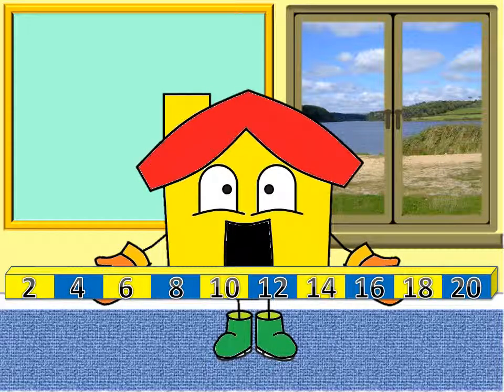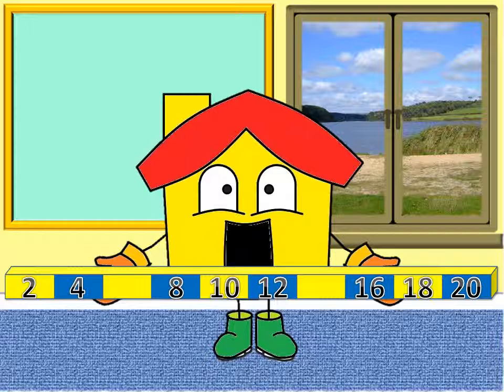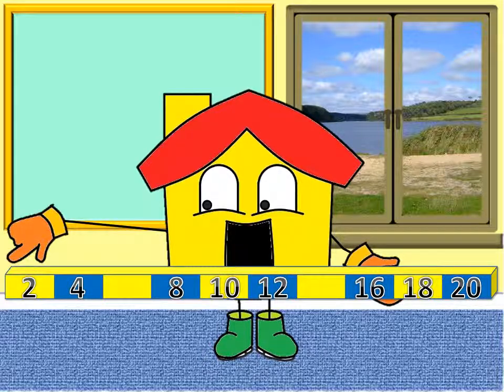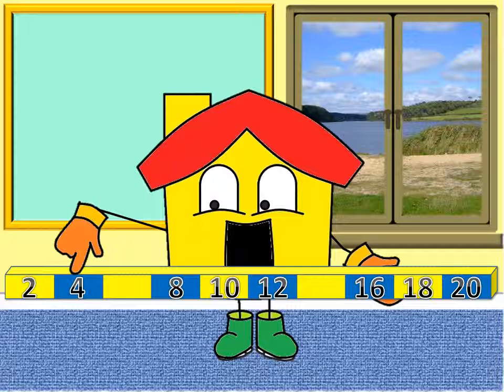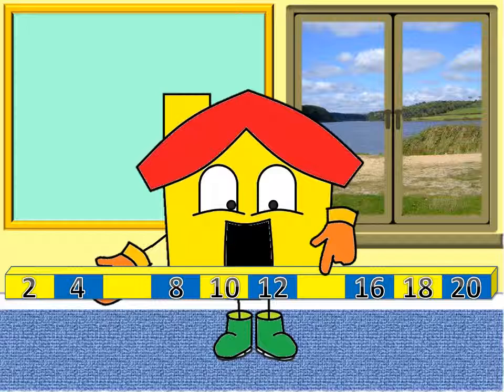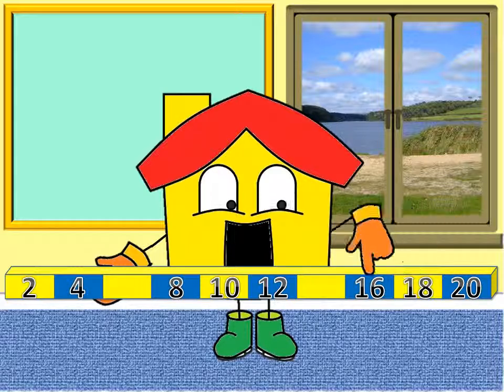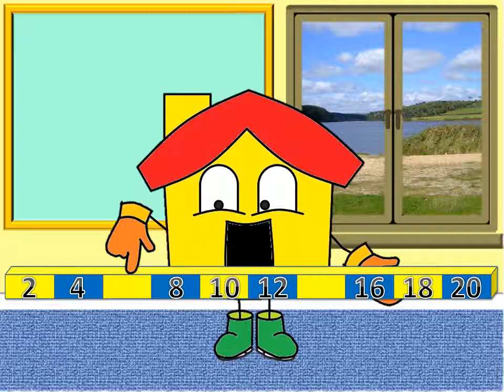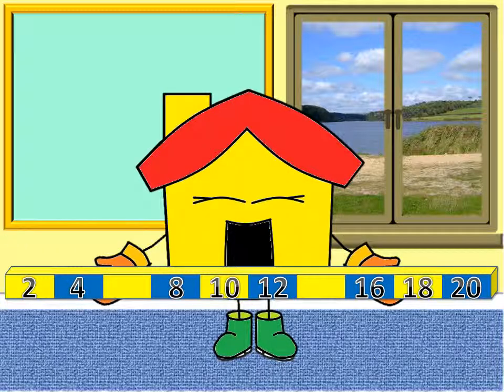TWO TIMES TABLES ON A COUNTING STICK - counting out loud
In this video, count along with me as we continue to practise counting forwards and backwards in twos using a counting stick as we start to learn the two times tables.

The times tables are a useful mathematical tool. Importantly, children who have a good understanding of their times tables generally enjoy maths more and are more confident when learning new mathematical concepts.

When learning your times table with TITH, a counting stick is used as a visual aid to support the learner and key vocabulary is introduced at each relevant stage.